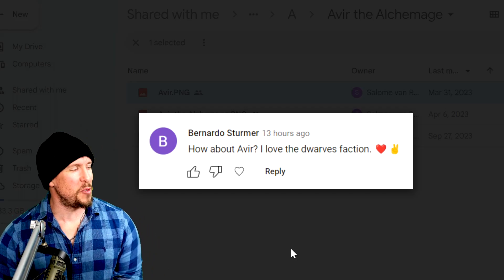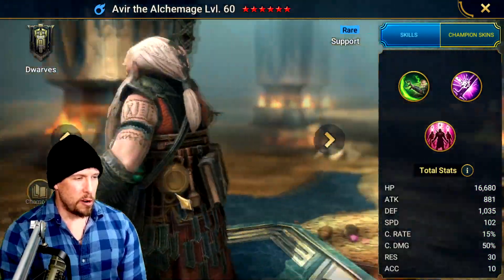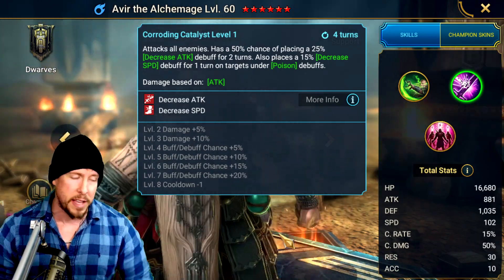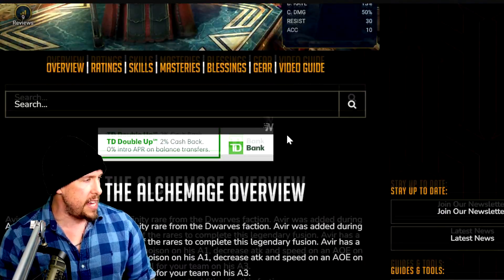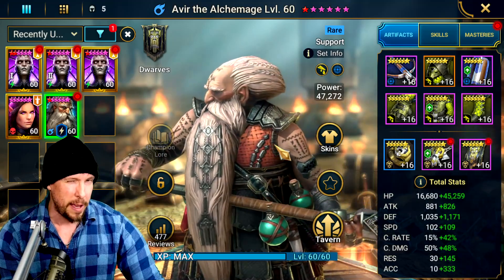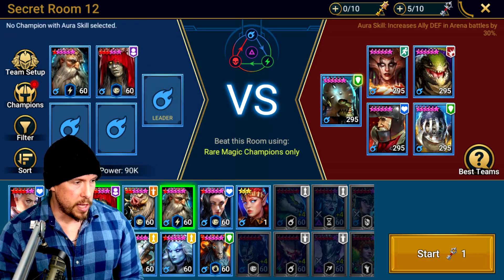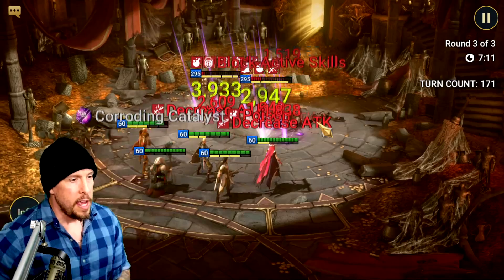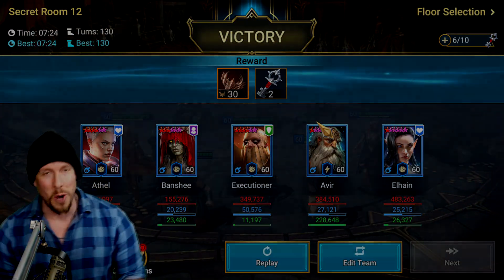AVIR THE ALCHEMAGE | UNDERRATED RARE HEALER & MORE! (Build & Guide)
RAID Shadow Legends | Avir the Alchemage Guide & Build 2023
Avir the Alchemage Masteries, Blessing & Guide